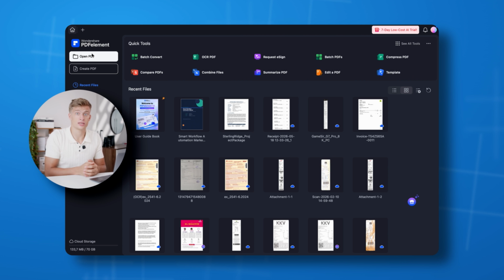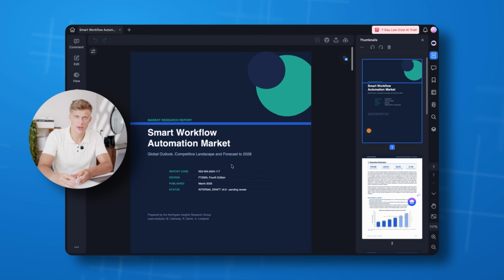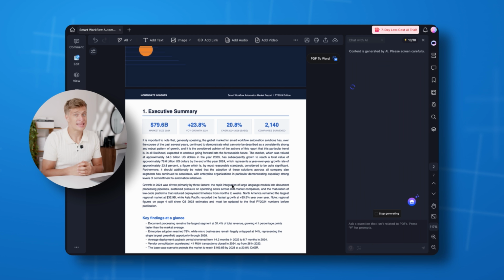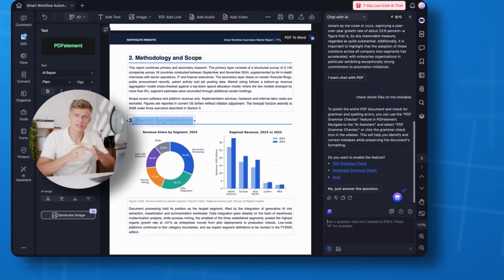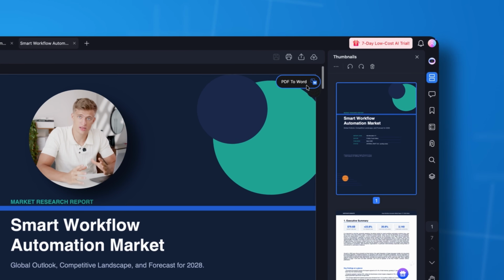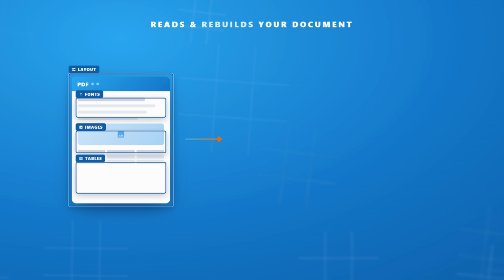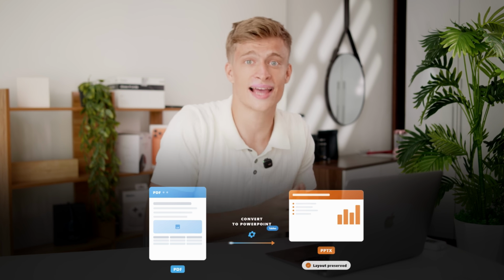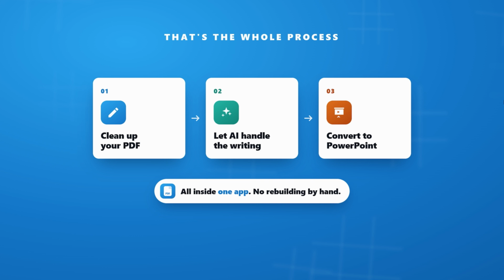How to Convert PDF to Editable Powerpoint?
Need to convert a PDF into an editable PowerPoint without ruining the layout?

In this tutorial, you'll learn how to convert PDF files to fully editable PPT presentations while preserving text, images, tables, and formatting. Whether you're updating business presentations, editing lecture slides, or reusing old PDF content, this step-by-step guide will help you save time and avoid manual copying.

📌 In this video:
Convert PDF to editable PowerPoint
Preserve fonts, images, and layouts
Edit PowerPoint slides after conversion
Save time with accurate PDF conversion
Tips for scanned PDF files using OCR

⌚ Timestamps
00:14 Pain point
00:38 Before Convert: Clean up the File
02:38 How to Convert PDF to Powerpoint